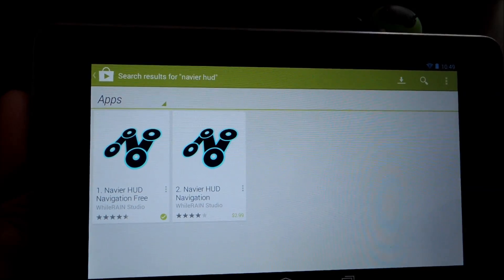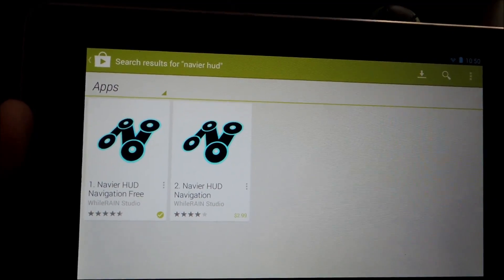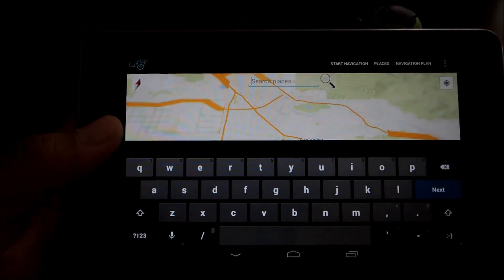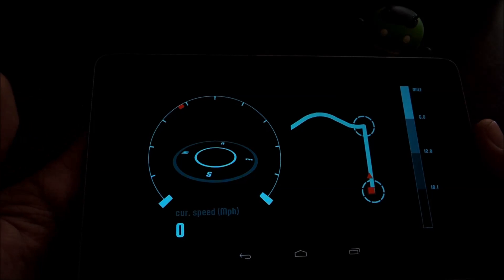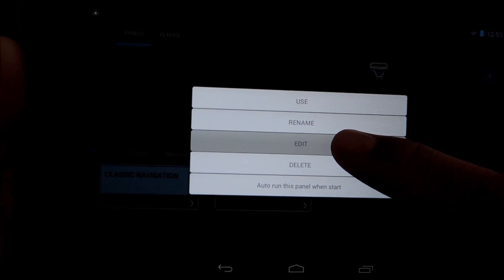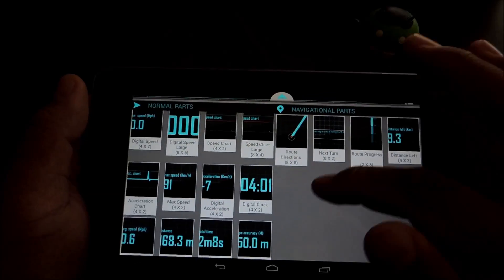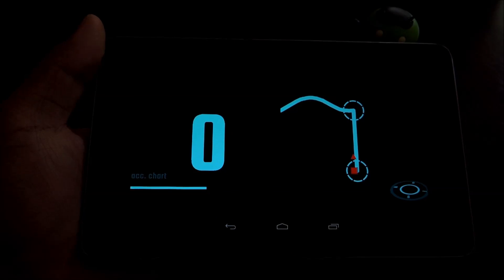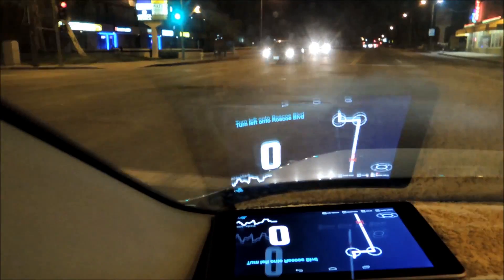Turn Your Nexus 7 Tablet into a Futuristic Heads-Up Display (HUD) for Your Car [How-To]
How to Turn a Nexus 7 into a Vehicle HUD

In this softModder tutorial, I'll be showing you how to use your Nexus 7 tablet as a futuristic HUD (heads-up display) for your car. The app we'll be using, Navier HUD, will project stats like miles per hour, speed, and navigation directions right onto your windshield.